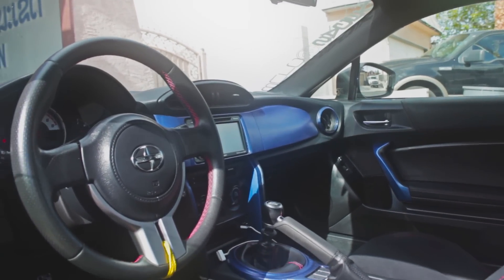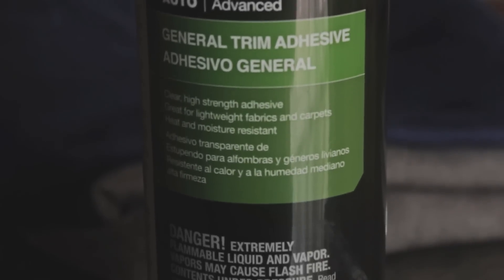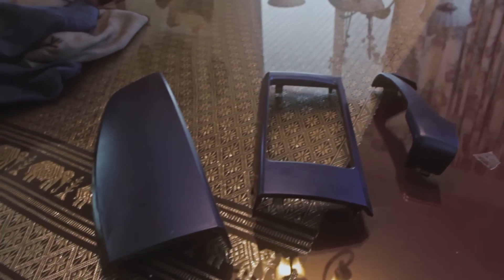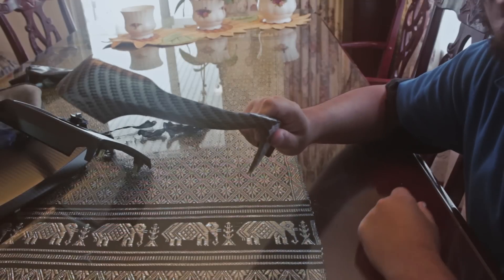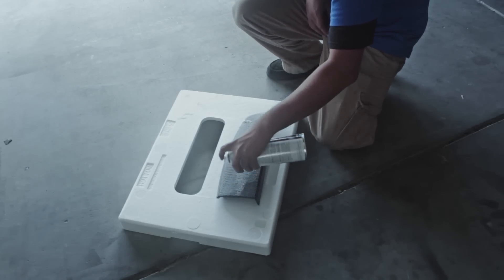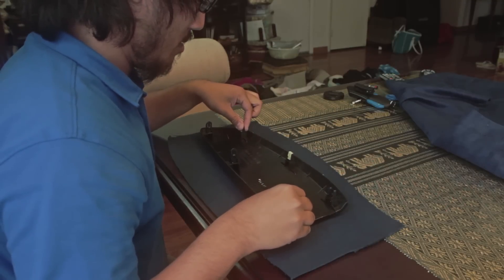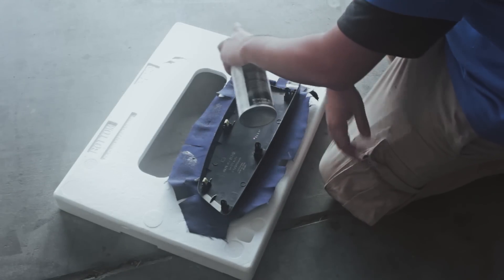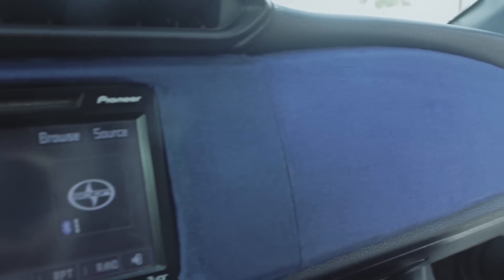Car Noob Ep. 8 - Suede Interior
What happens when Joann's has a sale on Suede ?
You buy a shit ton and throw it in your car :D

Really shitty method of how to wrap your interior with suede or any other fabric.

Sorry if the video feels like it was "lacking"
was having camera and computer issues but hopefully everything will be cleared up for my next video.

ATTENTION MUSICIANS :
If you have music you'd like to have featured in my videos
along with a link to your soundcloud or something.

Watching and sharing my videos is enough, but for those who want to do more.